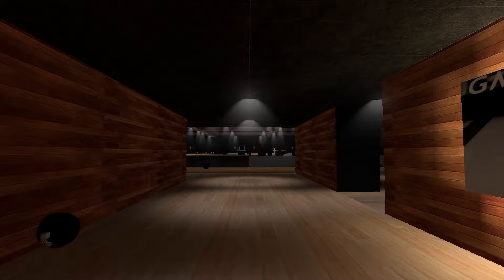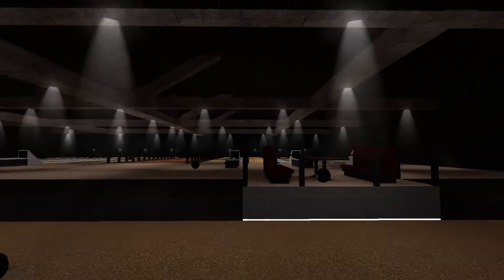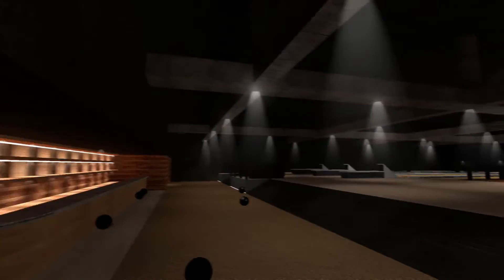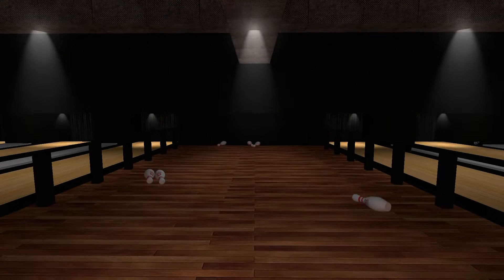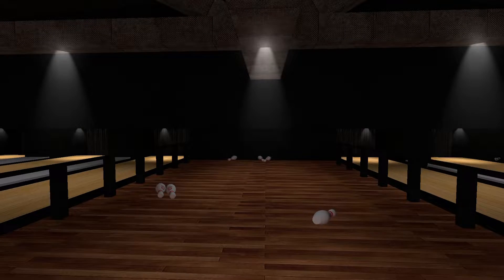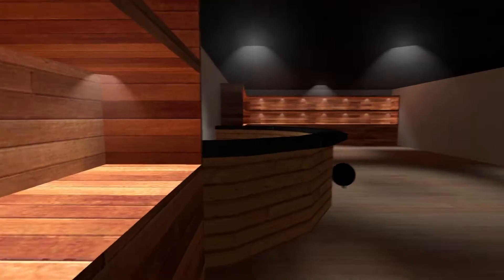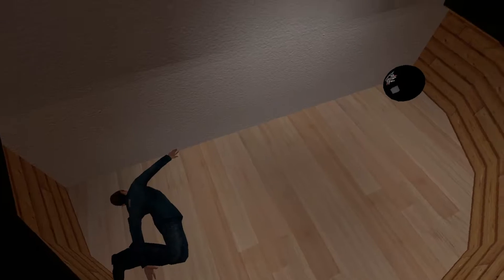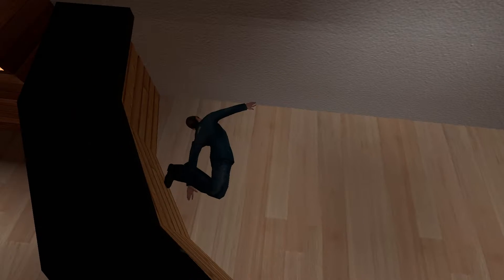Bowling, but it's extremely dangerous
Let's get this bread gamers!